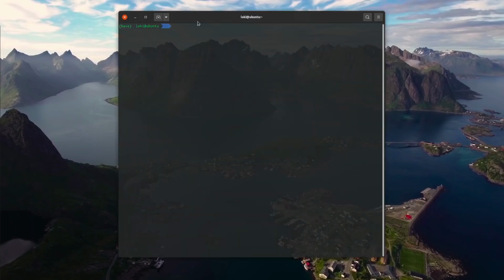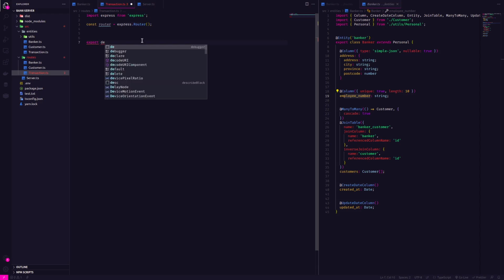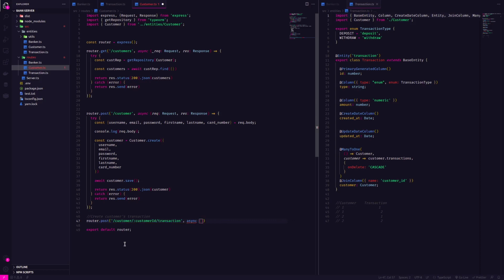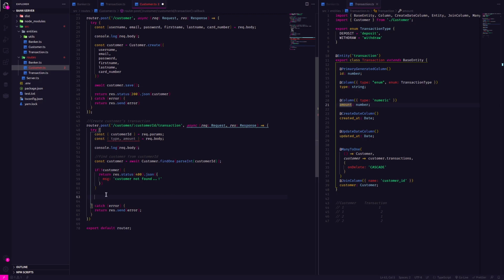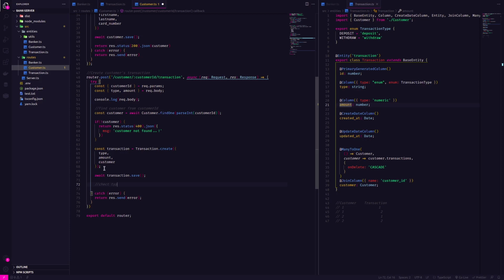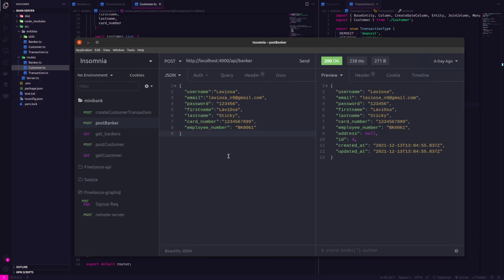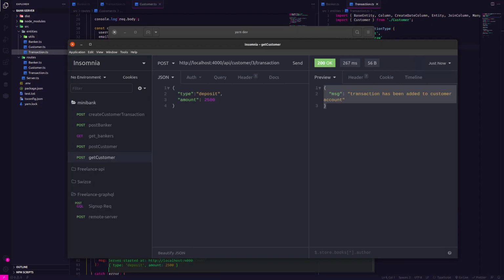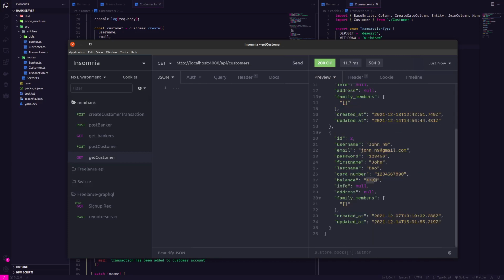Node-Rest-Api #5 - Create transaction and customer's transaction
- Create transaction as insert to database
- Relationship transaction to Customer
- Rest Api Cli Tool